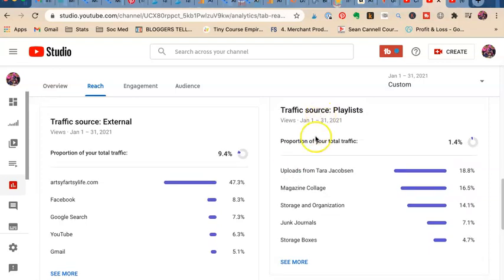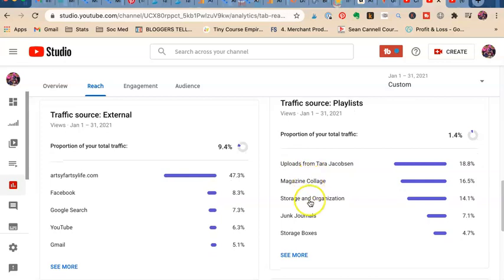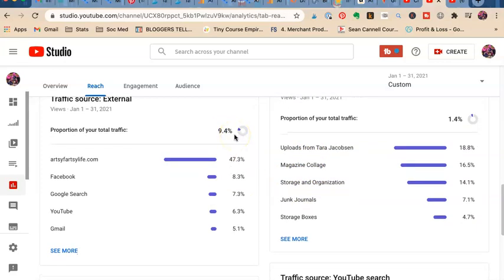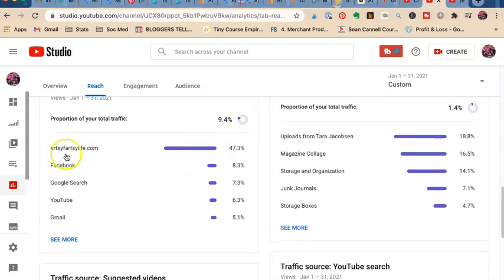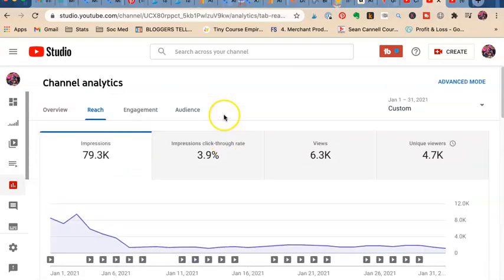January - Video A Day For A Year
Yay! I got through the first month and achieved my goal of a video a day for the month of January. I really only had one day that was iffy, but I put one out!

One thing I know for sure, it is nice to have a "bank" of videos that I can draw on to KNOW that I have one to publish if my day goes crazy (and most of my days go crazy).

The other thing I found is that "batching" is good, but only some batching. For me doing the videos (long, short, tall) is a good batch. Also editing the pictures all at once, good batch. That said, doing all the social media at the same time makes me confused and grumpy.